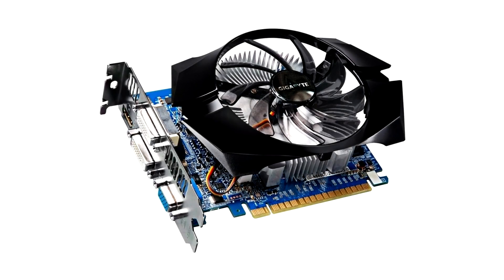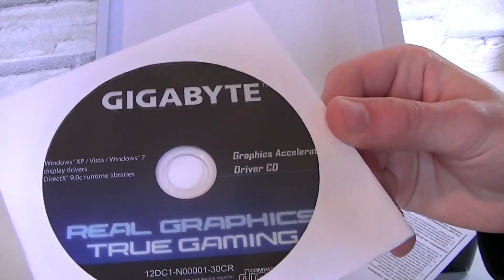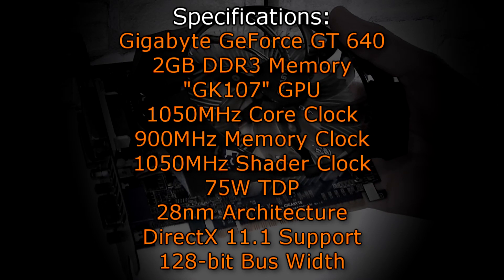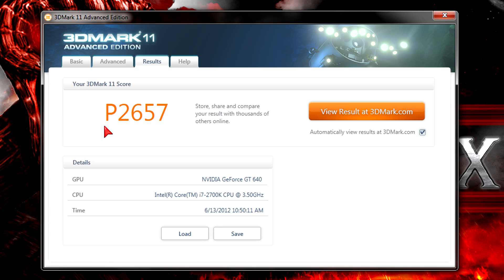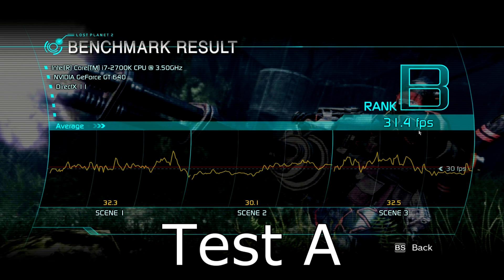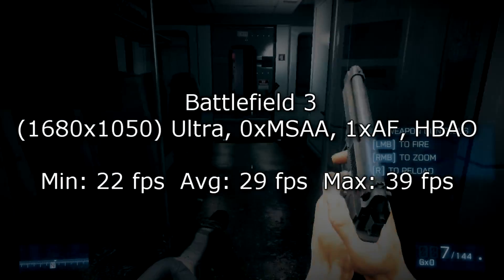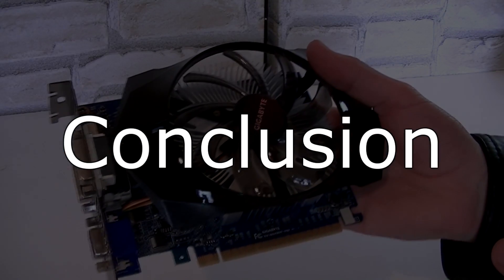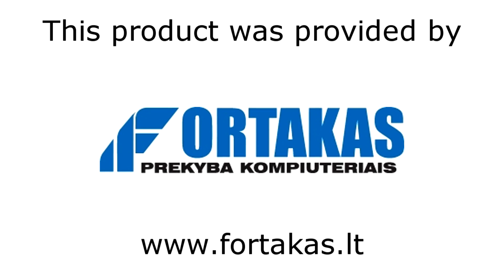GIGABYTE NVIDIA GeForce GT 640 2GB DDR3 Graphics Card Review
Nicolas11x12 reviewing and benchmarking the GIGABYTE GeForce GT 640 Graphics Card.

Model: GV-N640OC-2GI